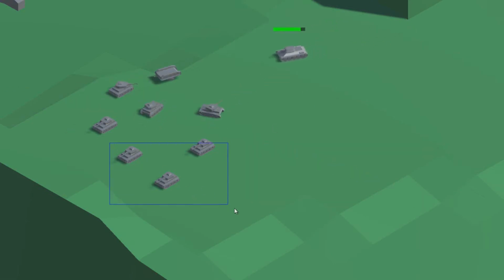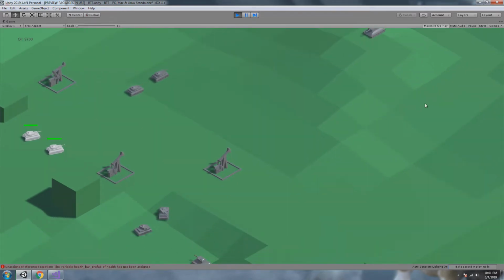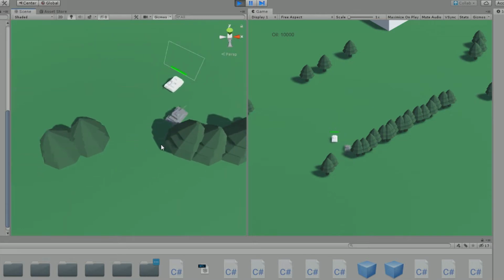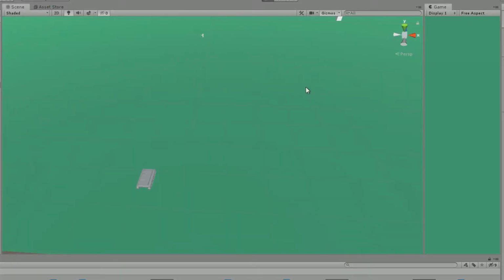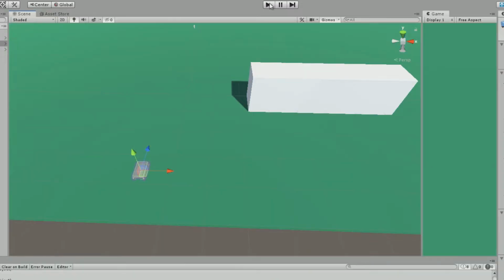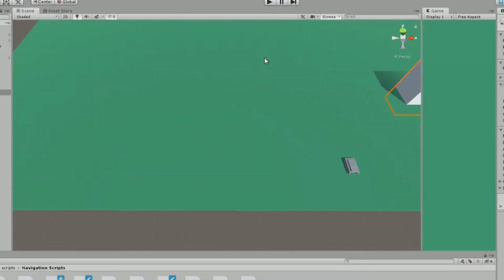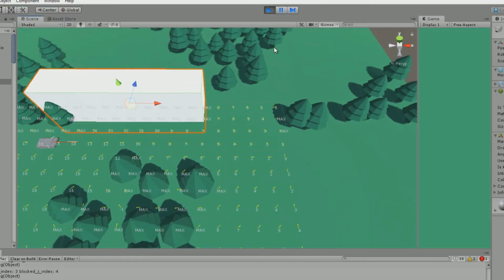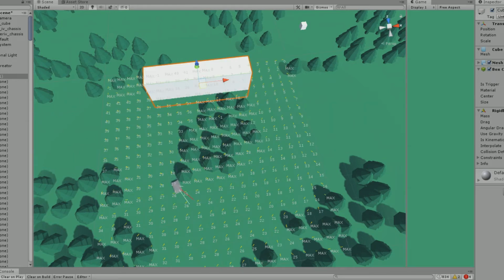Unity RTS - FlowField Pathfinding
There are plenty of videos on pathfinding in Unity, but there aren't many videos that talk about using methods other than Navmeshes. I might make some future videos breaking down the steps that go into the flowfield generation itself.

1st song Potsu - Food Court
2nd song Potsu - Runaway